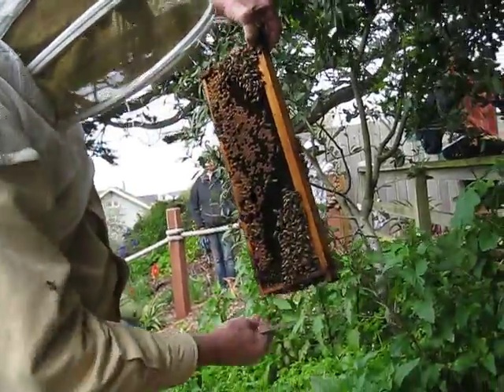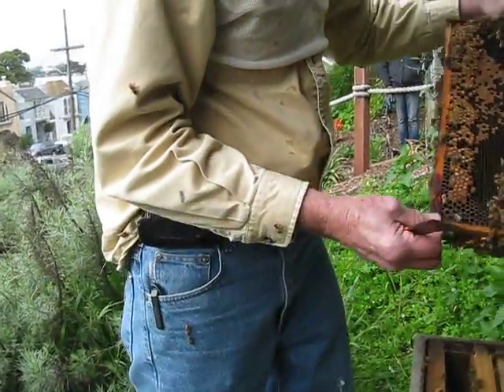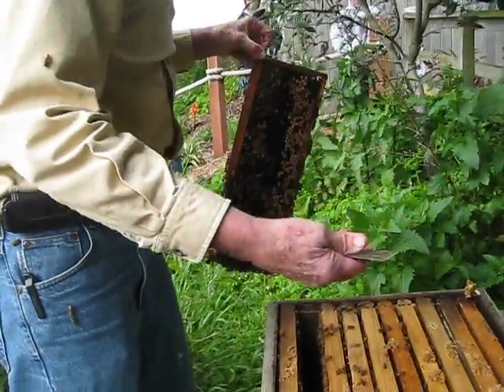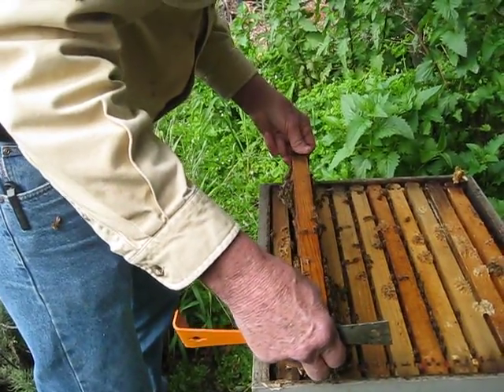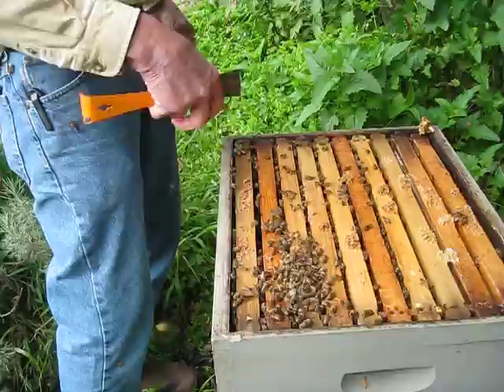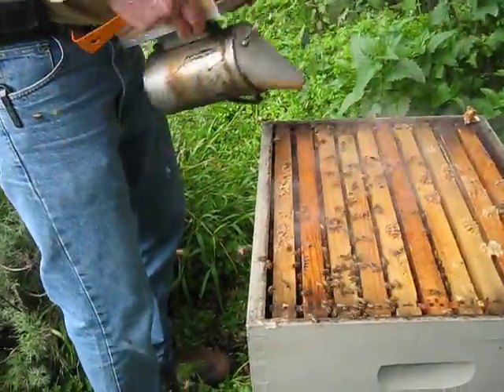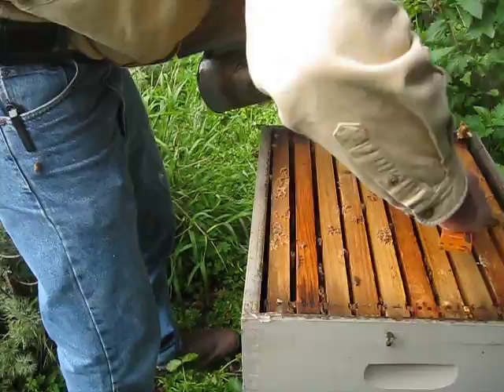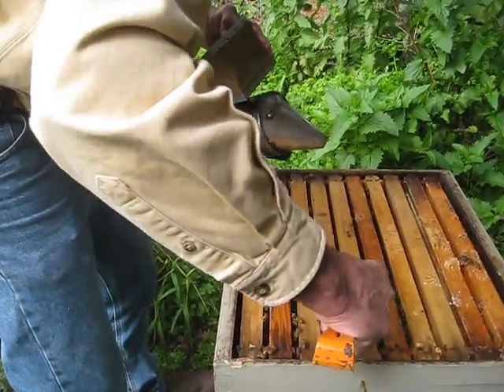Not a Good Day to Look at Bees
This hive is pretty full, and will need to be split soon, within a month or so. This was a cold and drizzly day, not the best time to disturb the hive. From an Introduction to Urban Beekeeping Class at the Garden for the Environment in San Francisco taught by Paul Kosti of the San Francisco Beekeepers Association.